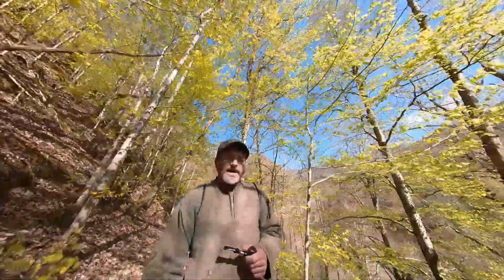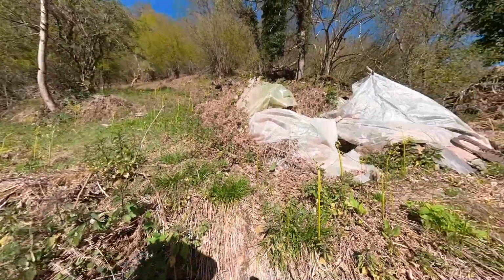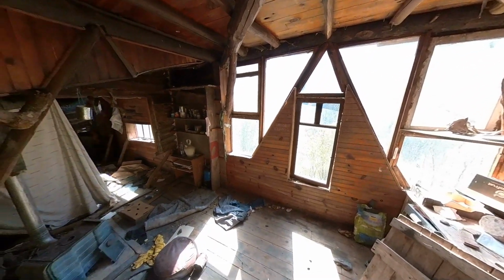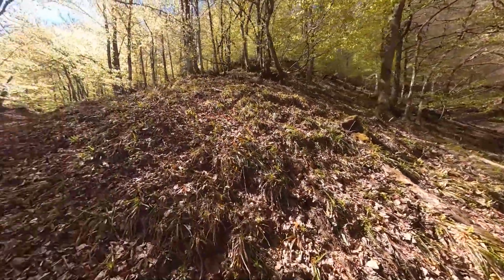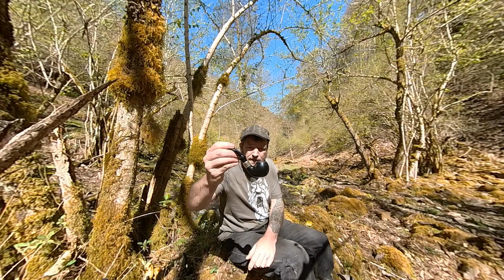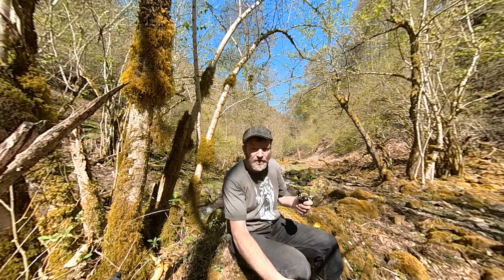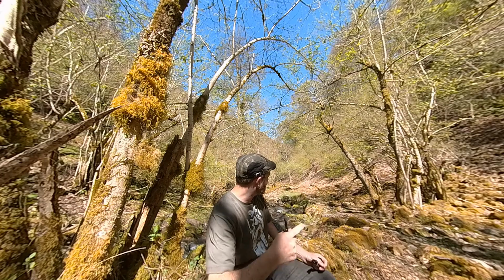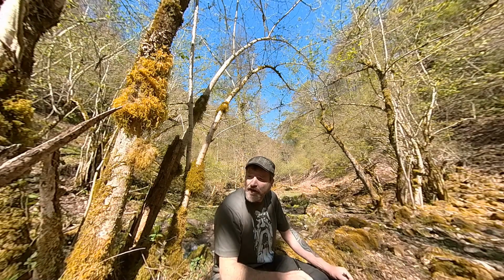Abandoned houses, pure burley twist and corona updates!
Smoking PuhWapWap by TAK, a pure burley twist whilst exploring a new valley!